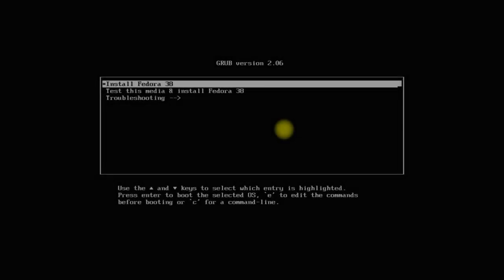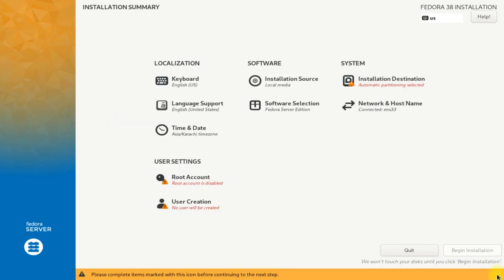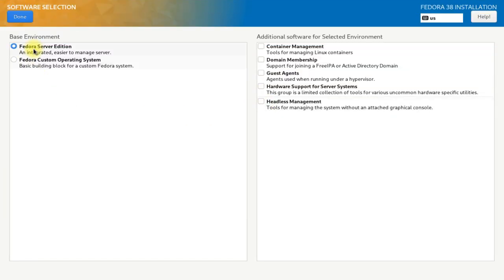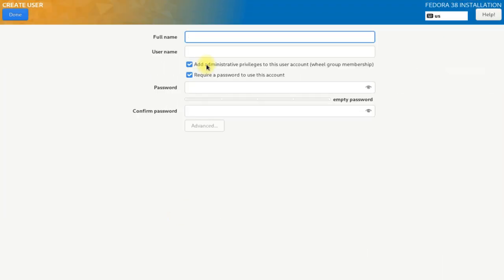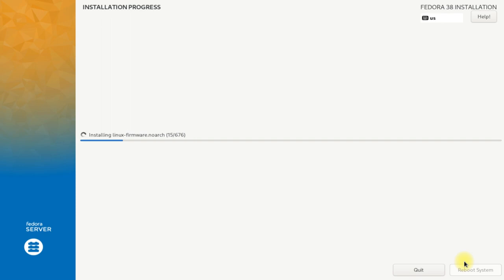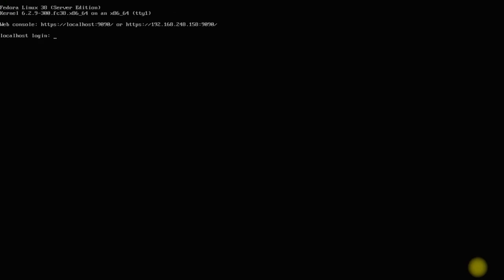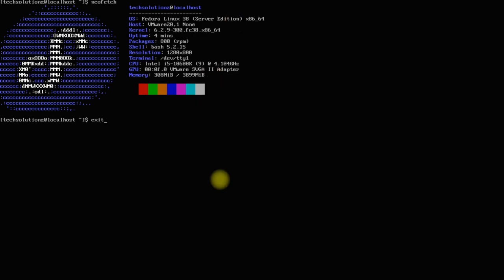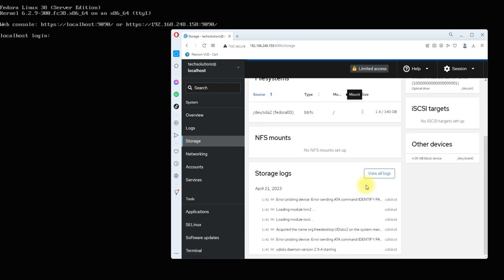How to Install Fedora 38 Server with Manual Partitions Fedora 38 Installation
How to Install Fedora 38 Server with Manual Partitions during Installation | Fedora 38 Install Guide for Server Edition. In this how to Install fedora 38 server with manual partitioning and fedora server installation guide you will learn how to partition during installation and install fedora server & fedora partition scheme.